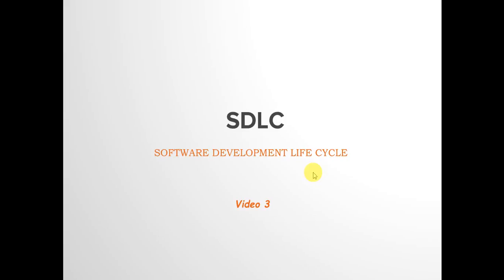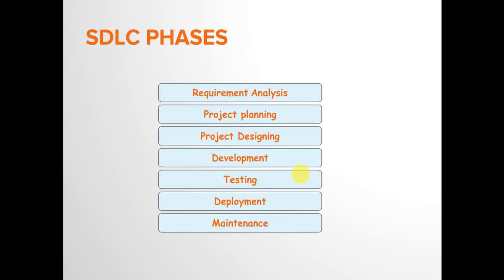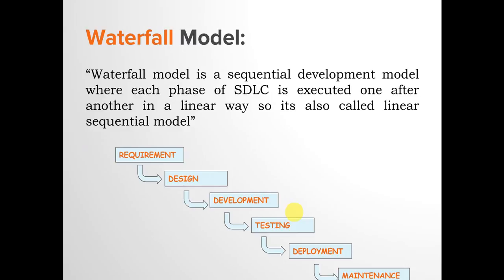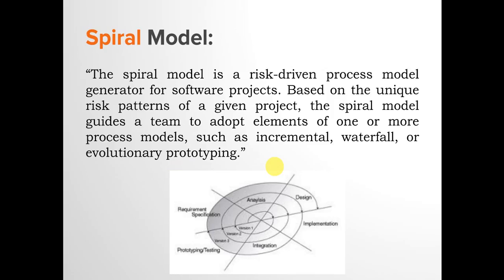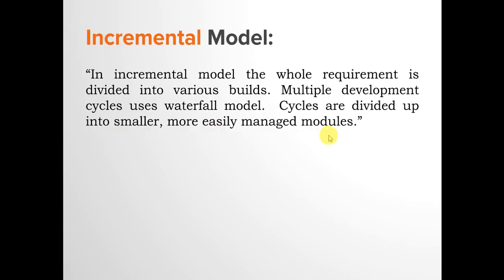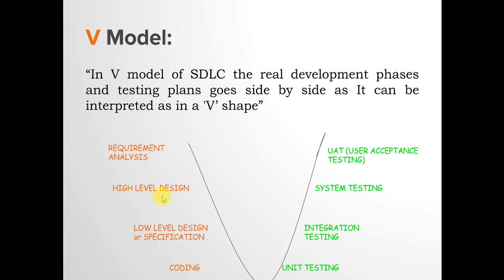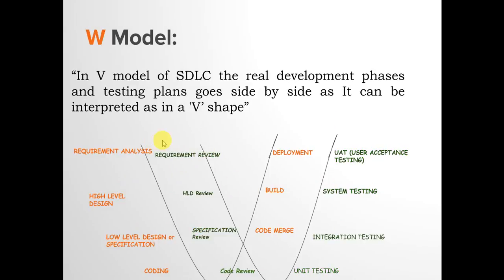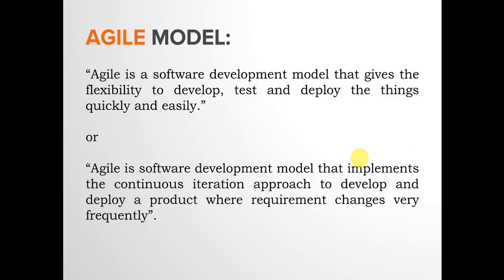V3: SDLC life cycle tutorial for beginners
This video explains what is SDLC and describes various Software development life cycles